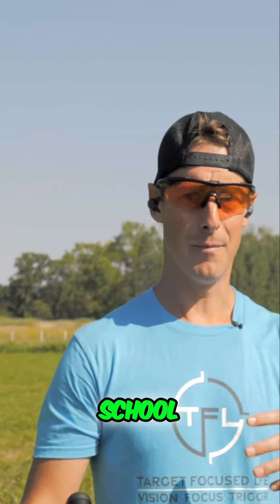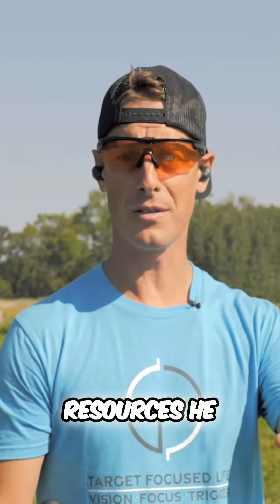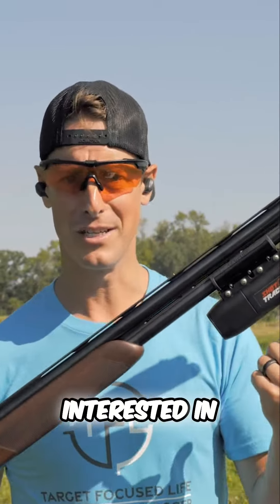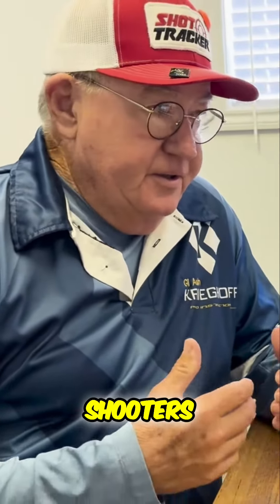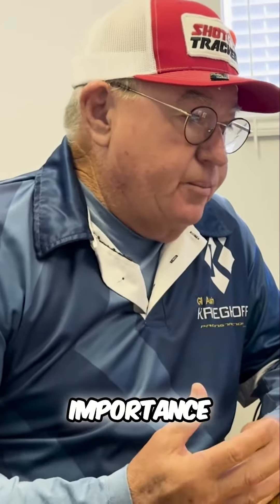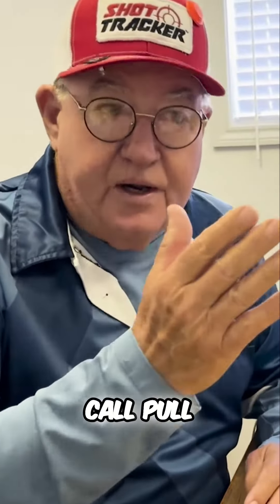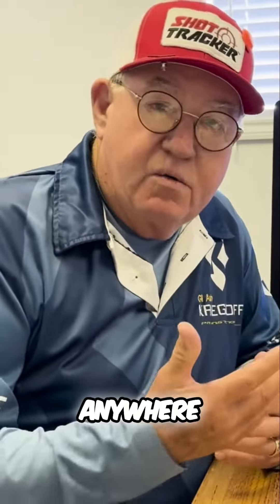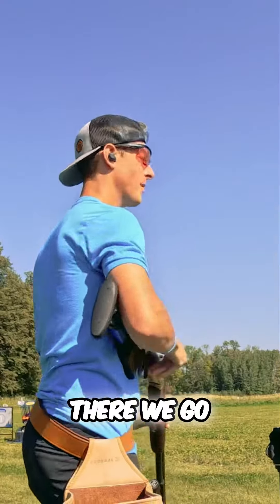Master Your Shooting Focus Tips from a Pro!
🔥 Are you ready for your best shot yet? 🎯 Watch Steve Gould from **Target Focused Life** and Gil Ash as they show off Shot Tracker and the powerful Shot Tracker Cloud! Get real-time feedback and improve like never before. 📈

    Grab your Shot Tracker at **TakeAimTech.com** 💥

    Your path to better shooting starts here. 🎯